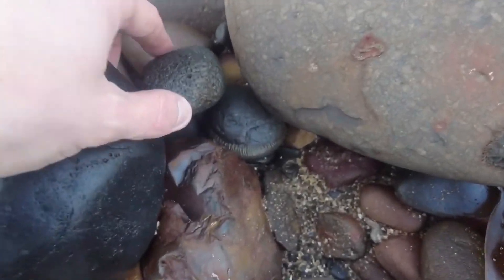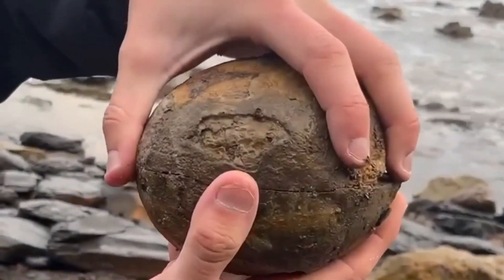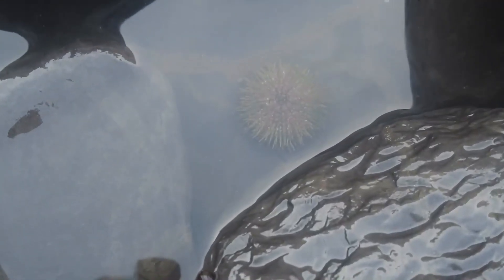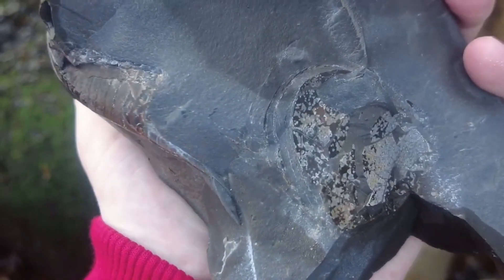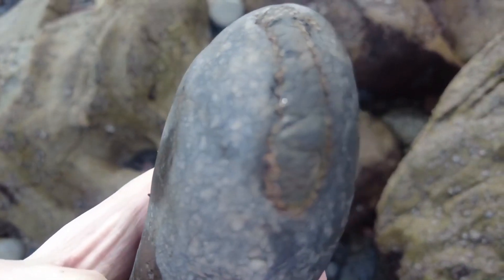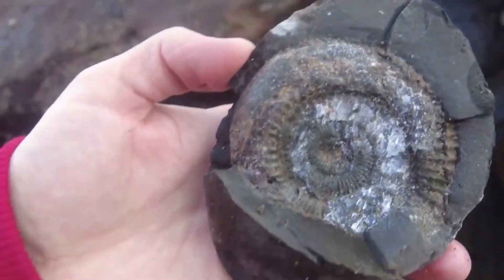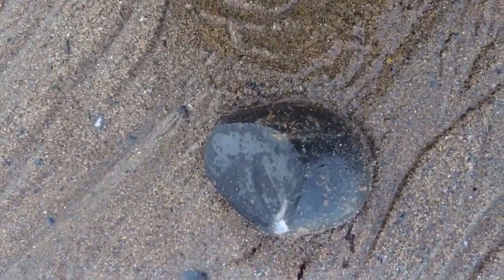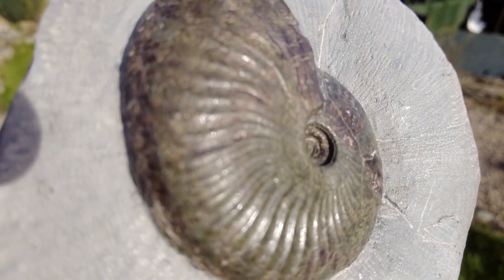Fossil Hunting In Whitby - Incredible Finds Laying On The Beach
In this video, I head to the most famous beach in my hometown of Whitby! Whitby is known for its fossils, and I'll be looking for some of the more popular specimens and showing something from my own collection

Hammers
Estwing 20-Ounce Mason Hammer (Great Starter Hammer)

Drone
DJI Mini 2